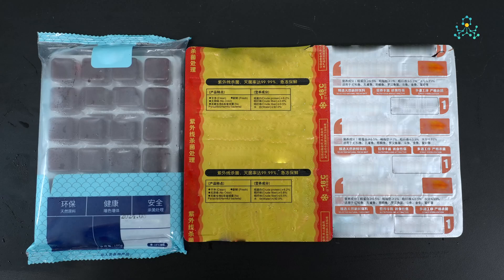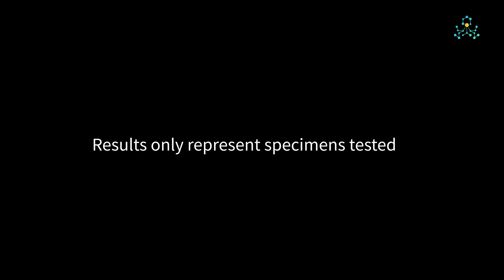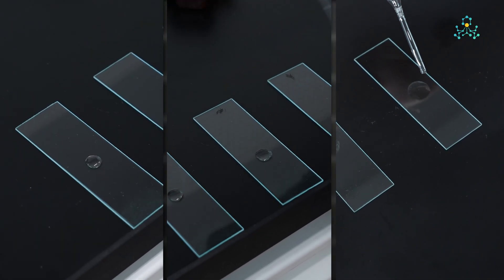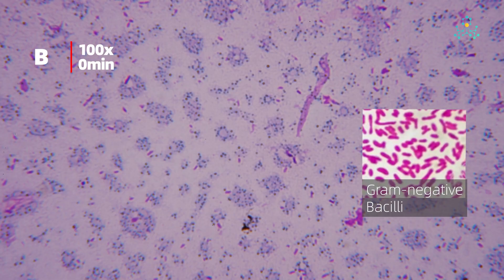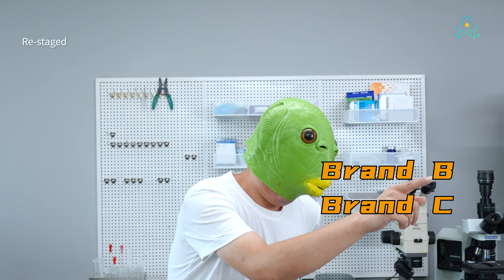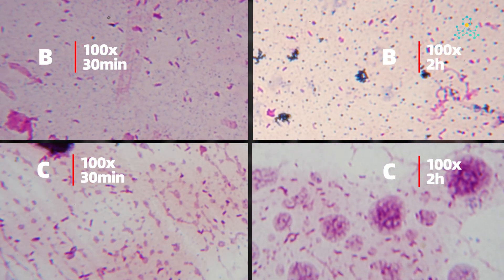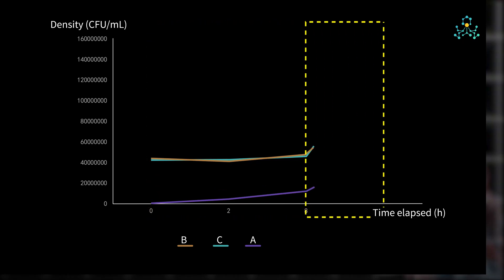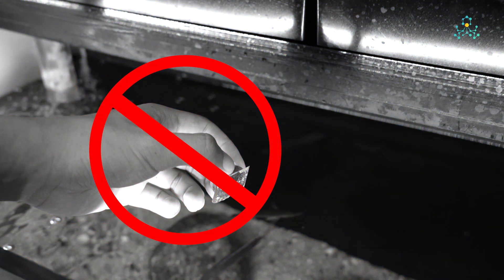Frozen Bloodworm. Is it safe for your fish? | YuZha Lab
👆Join us on Discord to discuss, explore, and experiment together, and let’s make our aquariums — and the lives within them — thrive through data, science, and creativity.